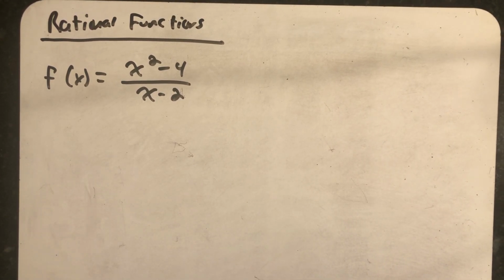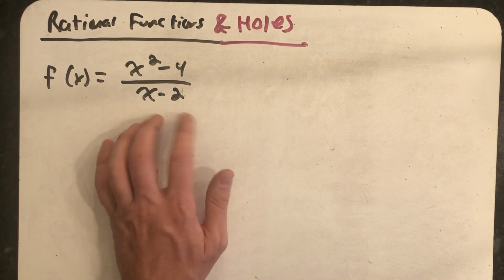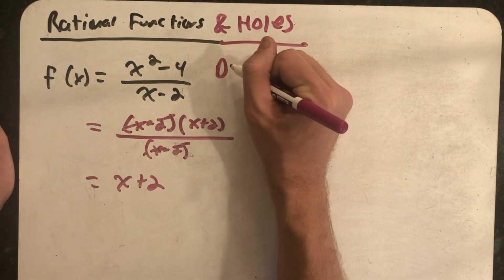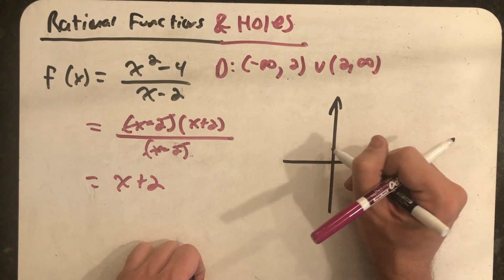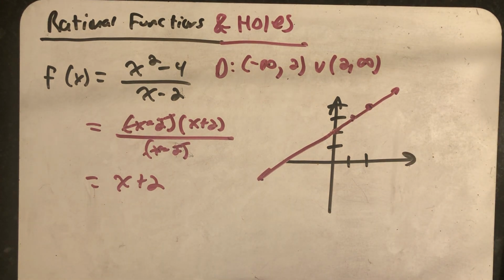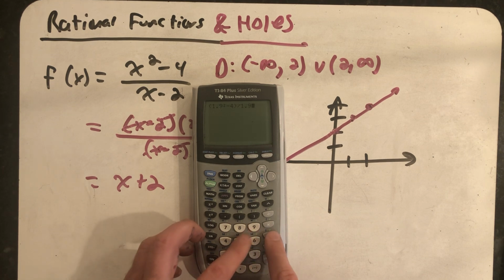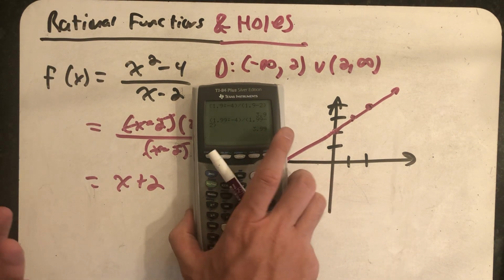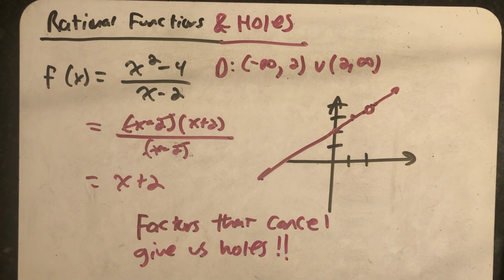Holes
Rational functions with holes.